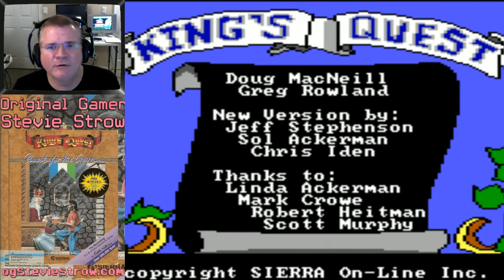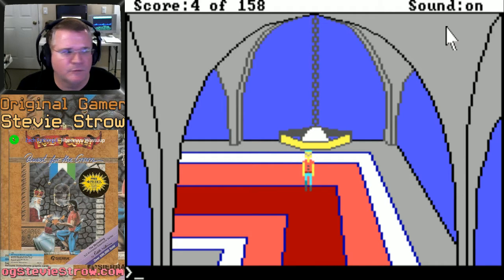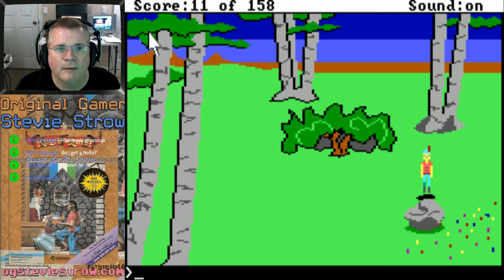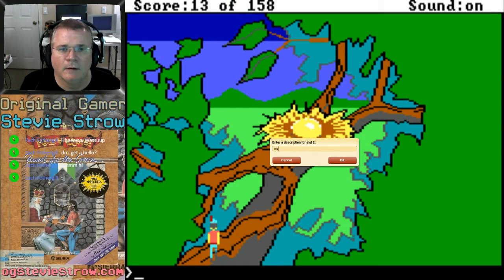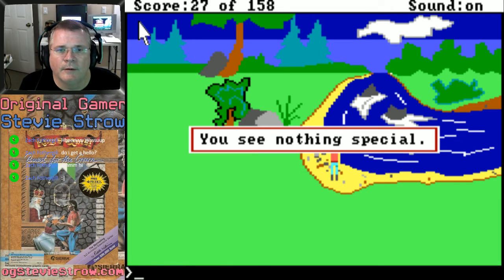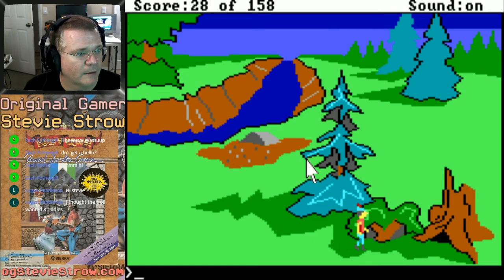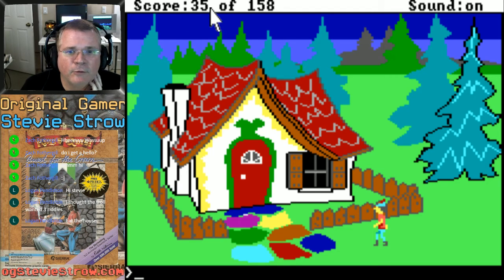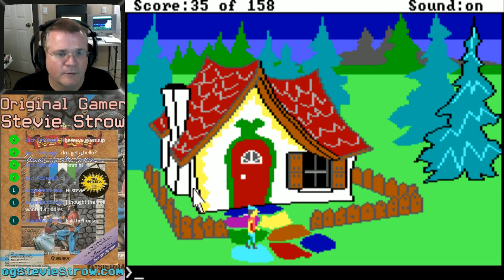P1 - King's Quest I - Quest for the Crown - 1983 Tandy/PC Jr. version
King's Quest I - The Quest for the Crown was a ground breaking graphics adventure, the first in a series of titles that would be released by Sierra On-Line throughout the 80's and 90's.  You play the role of Sir Graham, and you are put forth on a quest, by King Edward, the Benevolent to find 3 items that will bring peace and prosperity to the kingdom of Daventry.

The game featured "3D" graphics, where you were able to move in front of, behind and "in" and "out" of the screen.  The graphics, color, animation, and especially the music, made these games "Disney Quality" for the machines they ran on.

I hope you enjoy this slice of history.